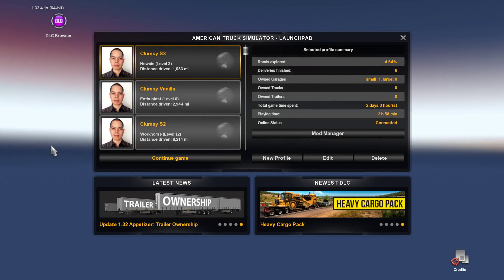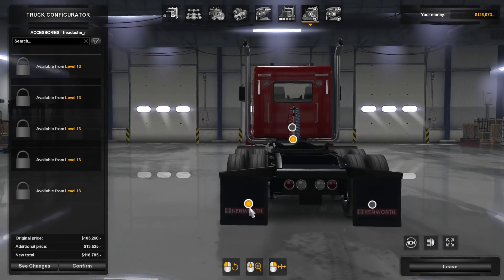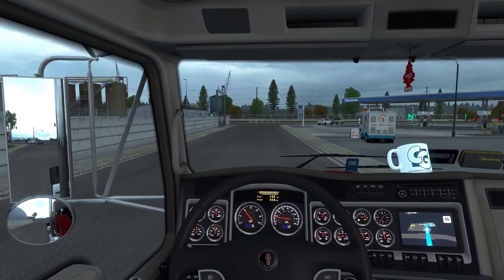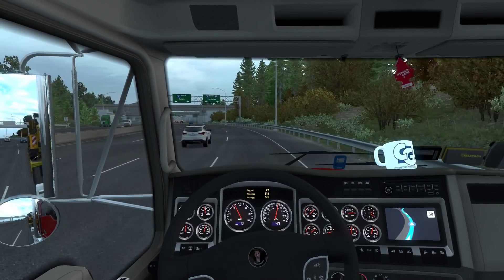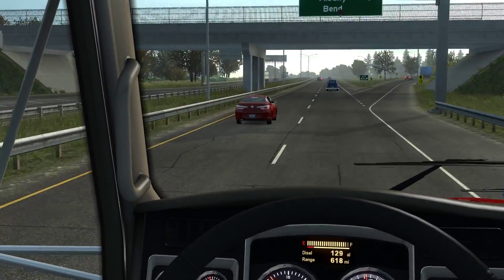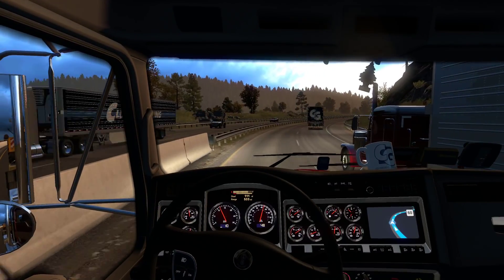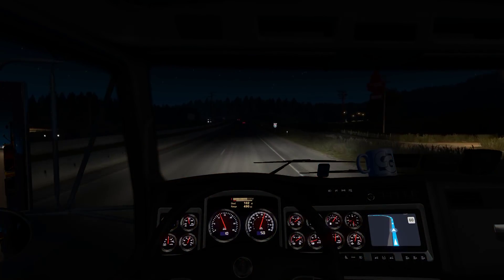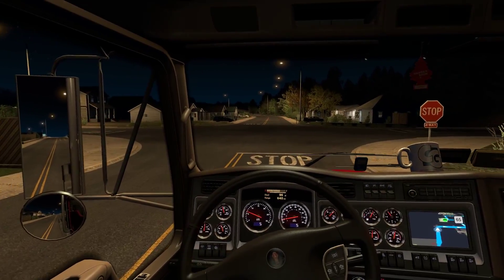ATS S03E06 - Kenworth T800 [Q&A]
In this episode we enable mods and buy our first truck, the Kenworth T800 from the GTM team.

Fancy a Clumsy mug, shirt, or other merchandise IRL?